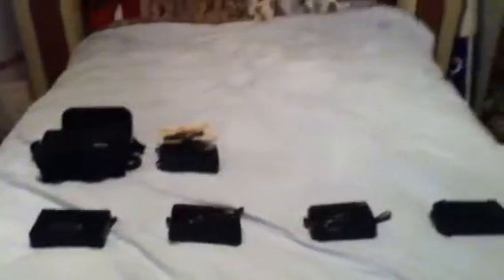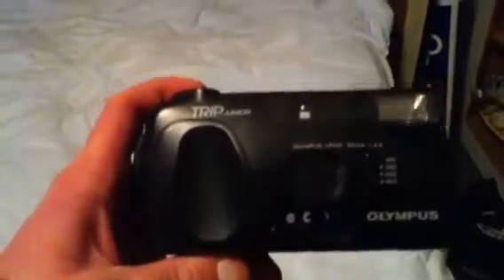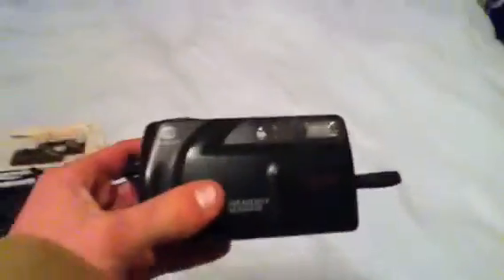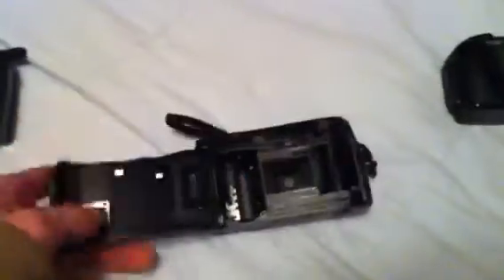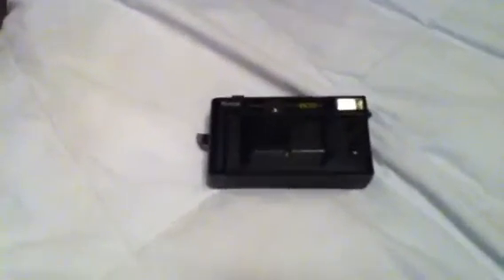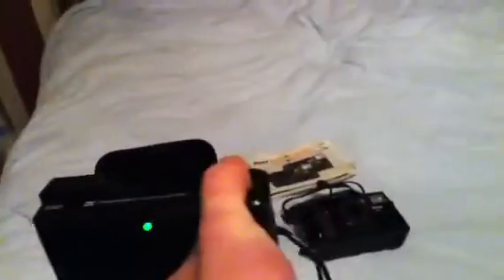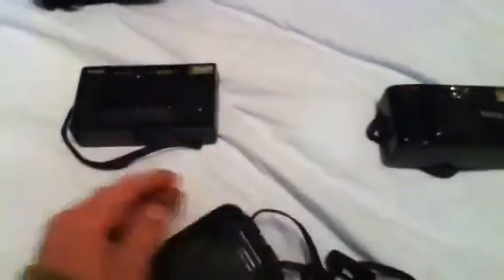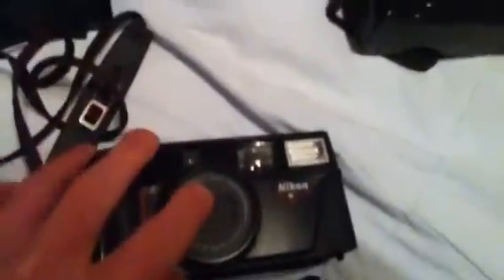Mark's camera video4